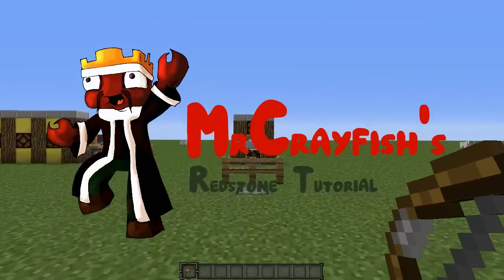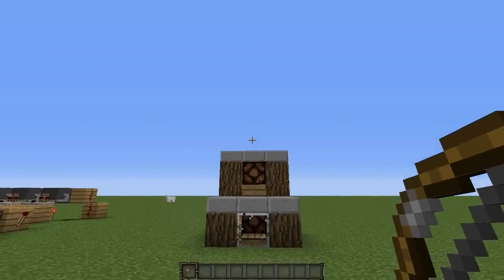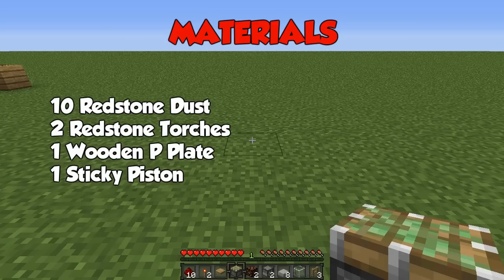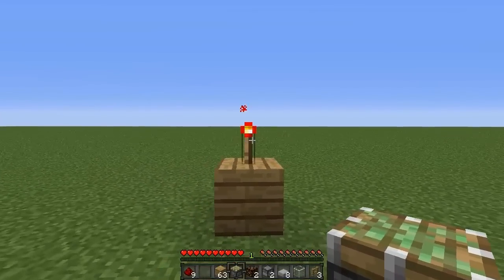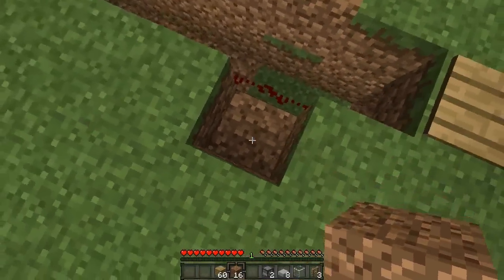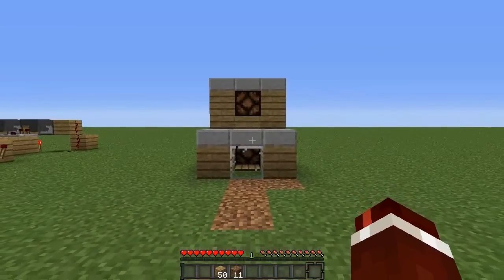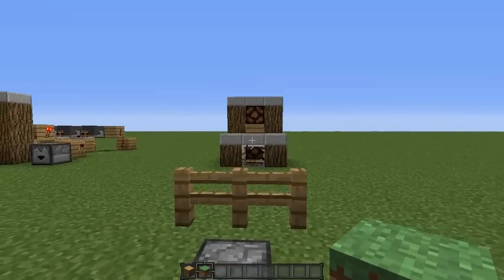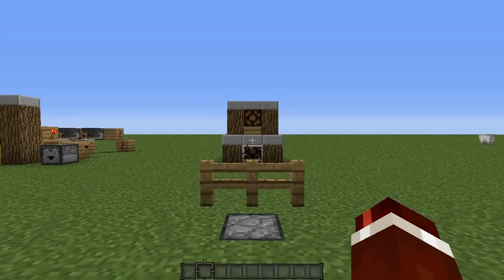Minecraft 1.12: Redstone Tutorial - Impossible Arrow Minigame (60fps)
Hey guys, welcome to another redstone tutorial. In this tutorial today, I show you how to build the impossible arrow minigame! This will surely impress your friends!